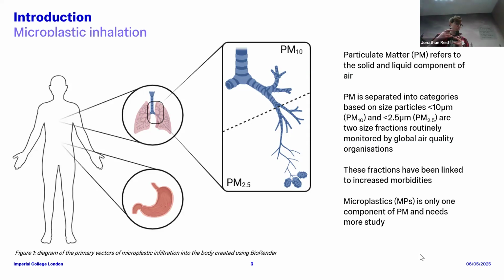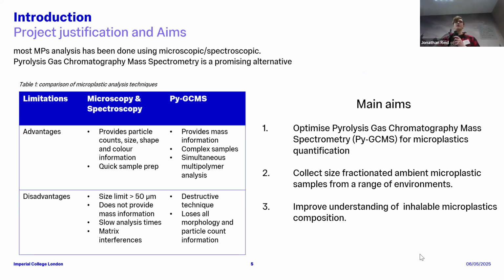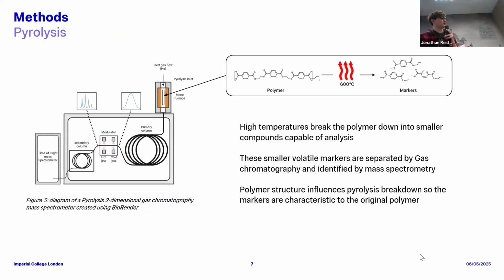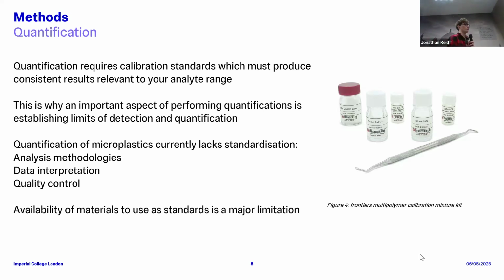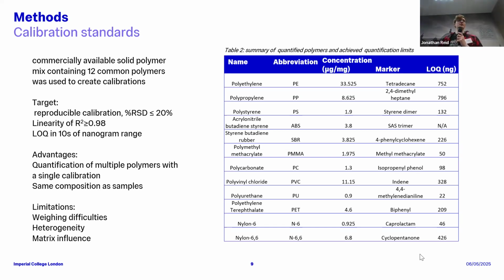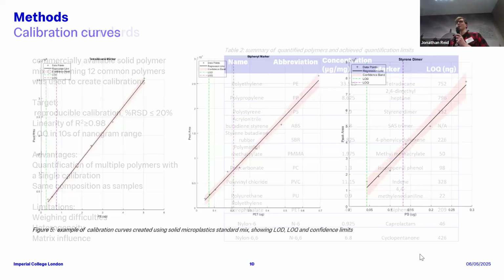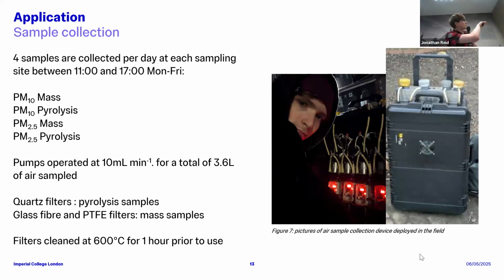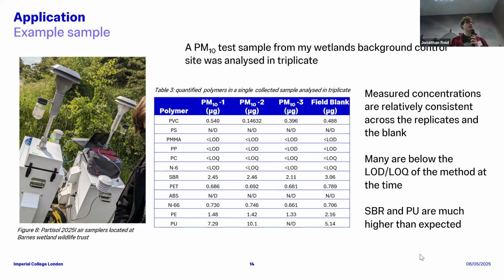Cohort 4 Presentation Annual Conference 2025 - Henry Blake